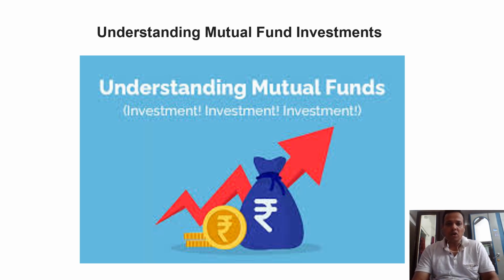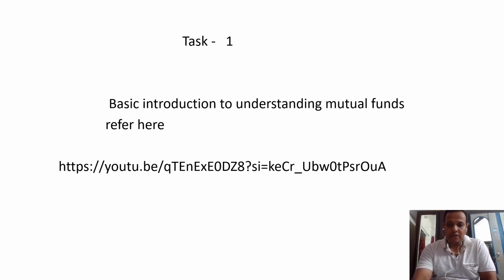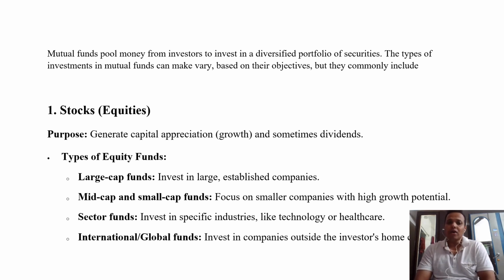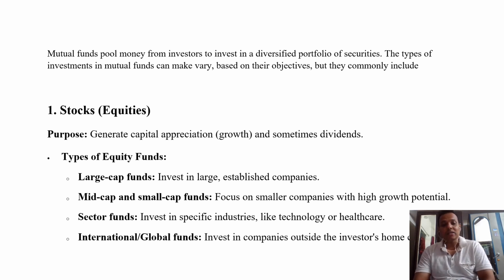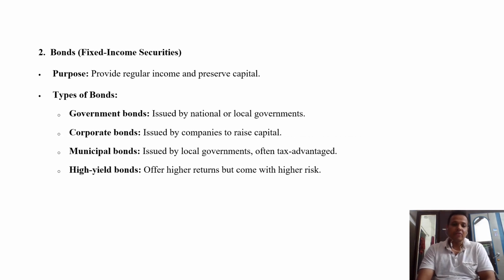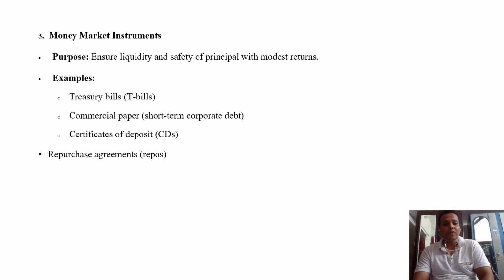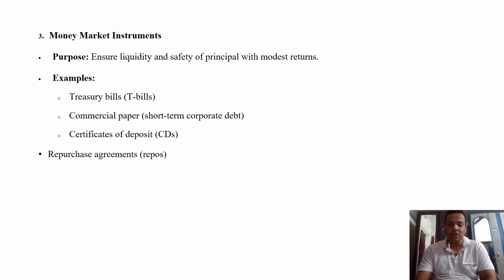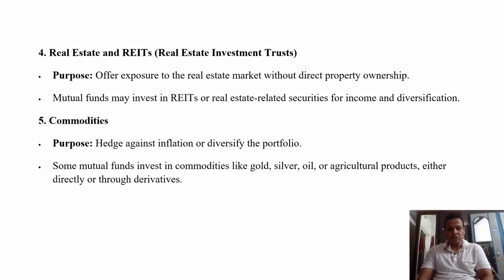unit 2 ppt 1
Understanding Mutual Fund Investments